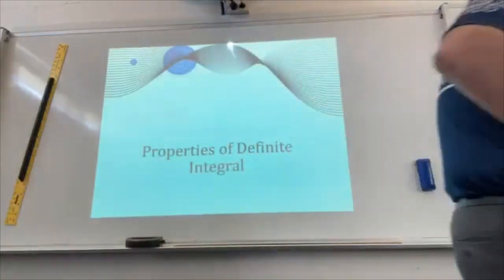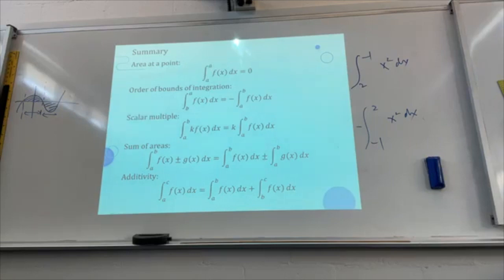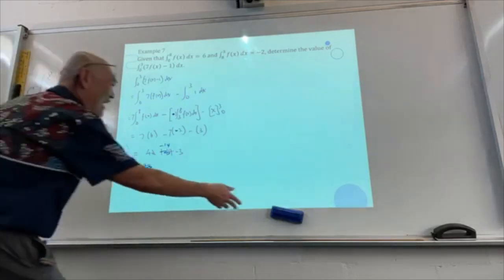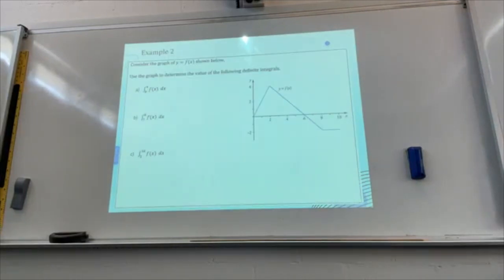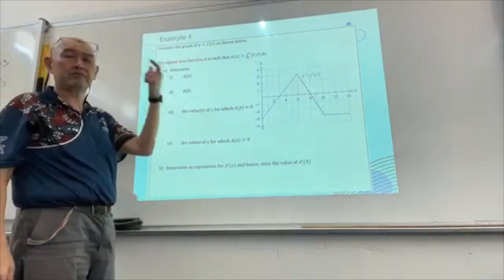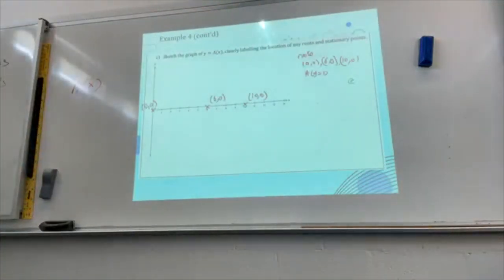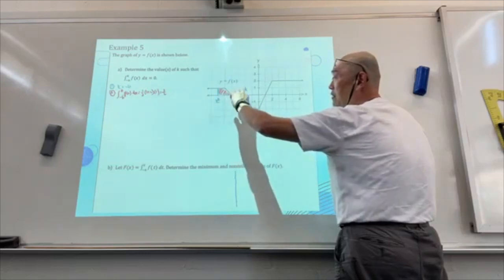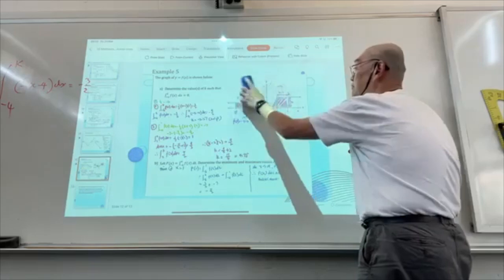Properties of Definite Integral and Signed Areas